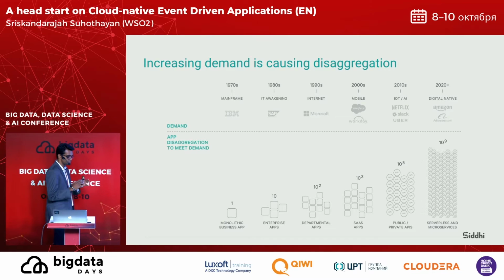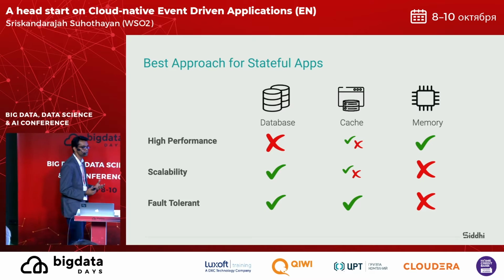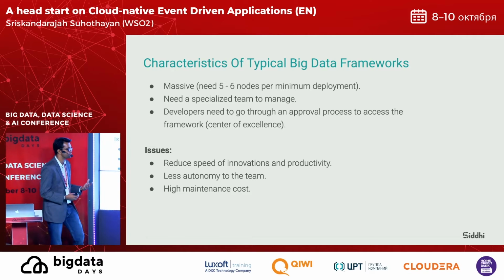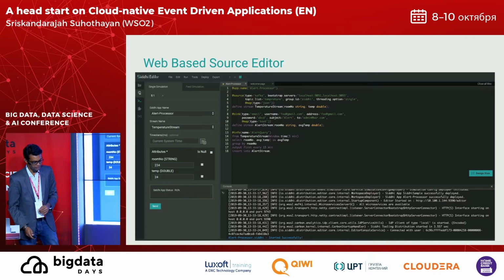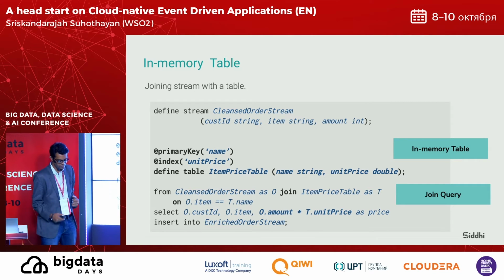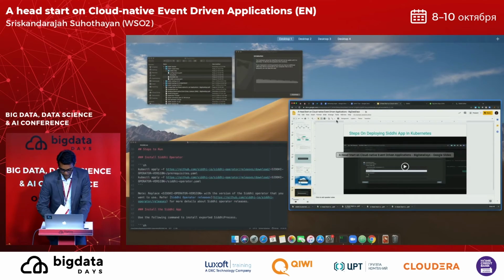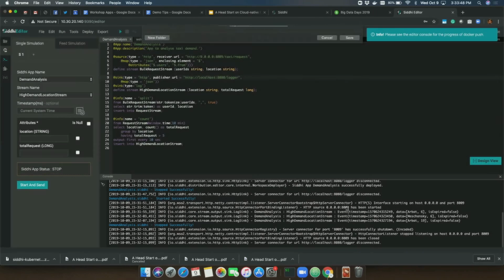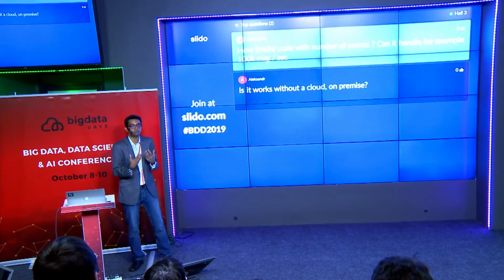DAY 1 - Изначальное преимущество нативных облачных приложений (EN) - Шрискандарайджа Сихотаян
Big Data Days
Онсайт и онлайн 22-25 ноября, 2022
Присоединяйтесь к нашей следующей конференции Big Data Days 22-25 ноября в 2022 г. Здесь вы сможете получить знания от мировых экспертов, выступающих с техническими докладами и практическими мастер-классами в области Big Data, High Load, Data Science, Machine Learning и AI. В этом году конференция будет проходить в гибридной форме, это позволит вам послушать доклады и посетить мастер-классы онсайт и онлайн. Шрискандарайджа – старший директор в компании WSO2, занимается технологиями реального времени и больших данных. В дополнение к его усилиям по развитию продукта, он проводит консультирование по технологии и обзор архитектуры с точки зрения вовлечения клиентов и преподает работу с большими данными в качестве приглашенного лектора в университете Роберта Гордона и Вестминстерском Университете. Он заведует проектированием и разработкой Siddhi – ориентированной на разработчиков нативно-облачной системы потоковой обработки данных, и работами по созданию аналитических решений для таких областей, как транспорт, обнаружение мошенничества, управление API, идентификация и интернет вещей. Он также опубликовал несколько работ и статей по вопросам систем потоковой и комплексной обработки событий в режиме реального времени.

В нынешнюю эпоху микросервисов возникает необходимость эффективного построения приложений, управляемых событиями, однако традиционные системы обработки сообщений отстают, поскольку они не являются гибкими при адаптации к облаку. В этом докладе я представлю Siddhi, являющуюся системой потоковой обработки данных с открытым исходным кодом. Она способна обеспечить эффективный способ реализации облачных приложений, управляемых событиями, которые могут нативно работать на Kubernetes и интегрироваться в различные системы, такие как NATS, Kafka, электронную почту, MongoDB и другие. А также мы обсудим, как ее можно использовать для построения систем, обеспечивающих потоковую интеграцию данных, потоковую аналитику и адаптивный интеллект в облаке на основе машинного обучения.